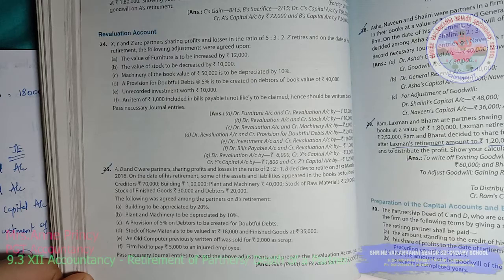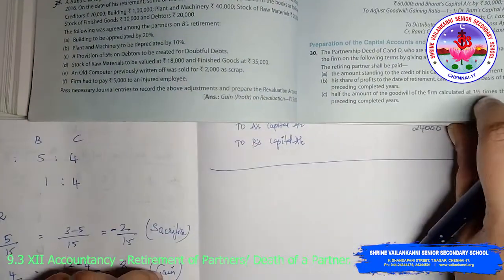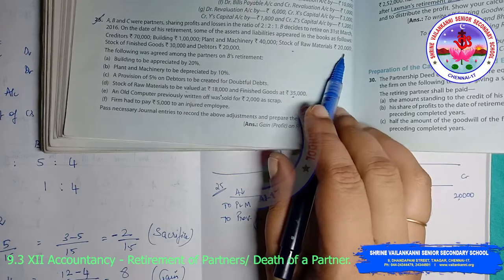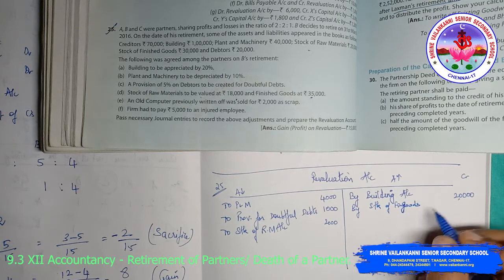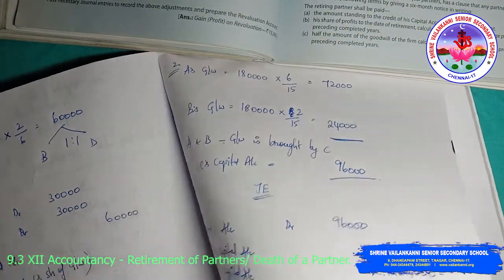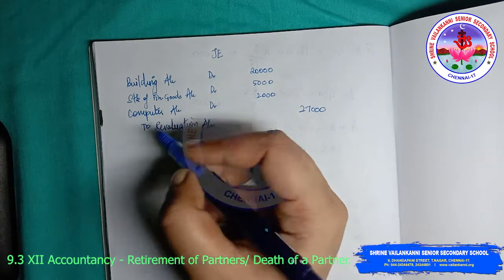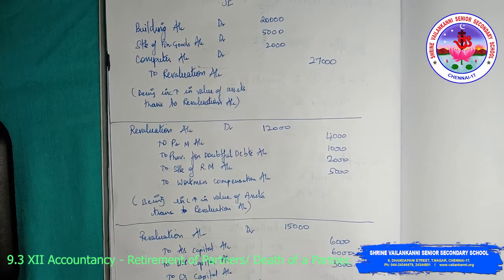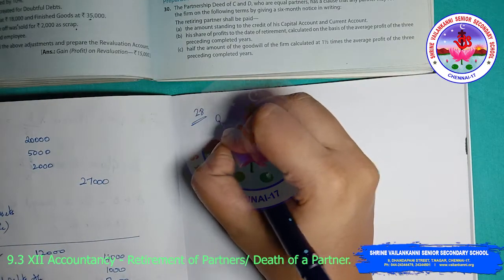SVSSS (12 CBSE) XII Accountancy - 9.3 - Retirement of Partners/ Death of a Partner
Duration: ⏲ 19m40s

Lesson Description:
XII Accountancy 9.3
Chapter - Retirement of Partners/ Death of a Partner. Revaluation Account, Treatment of Reserves and Accumulated Profit/ Losses.

Shrine Vailankanni Sr Sec School (CBSE) in order to engage the XI students in learning during the covid lockdown will be uploading a series of videos to enable learning. Our teachers have used their limited resources to create the videos and we are thankful to them for having risen to the occasion.  The sessions will continue as the school re-opens.

SVSSS Class XI can join us on our classroom server as per timetable sent to you.